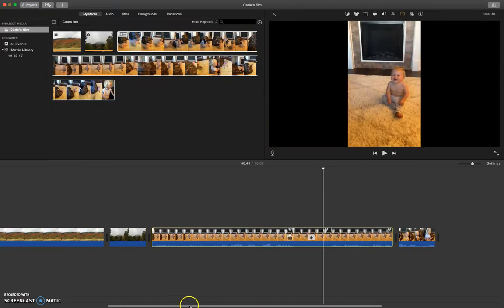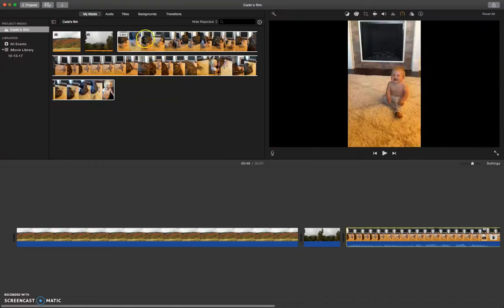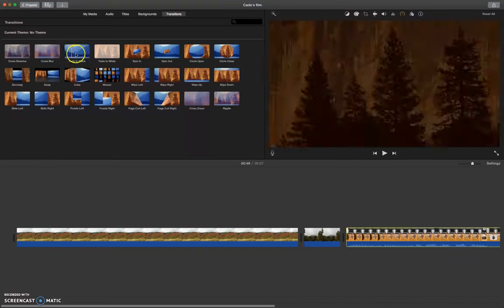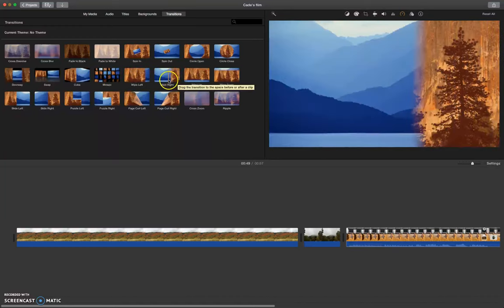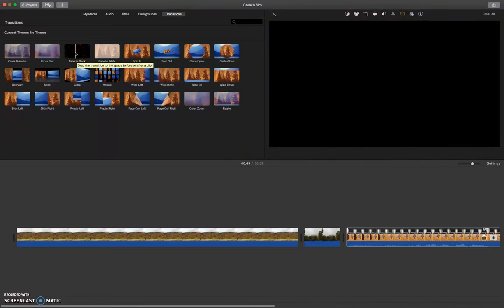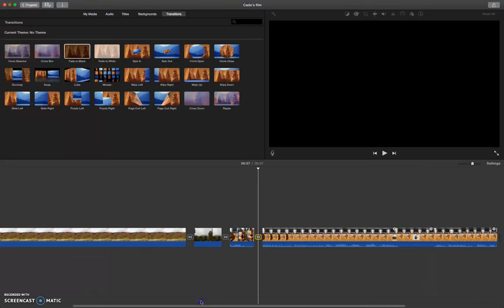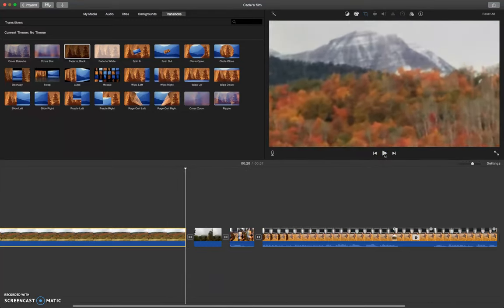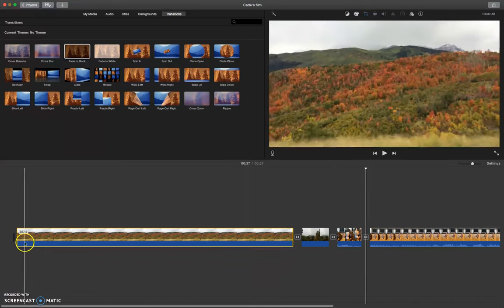4 Transitions and titles with iMovie